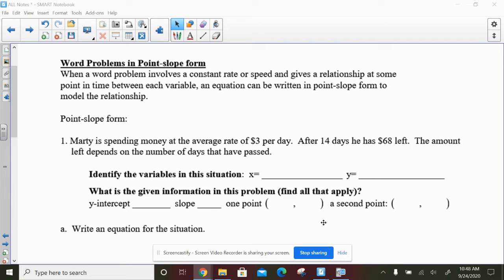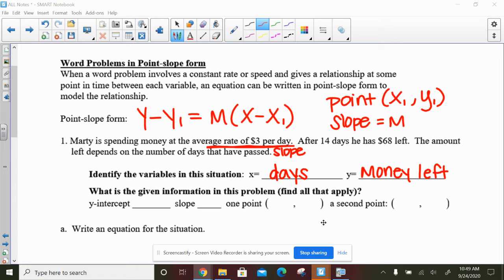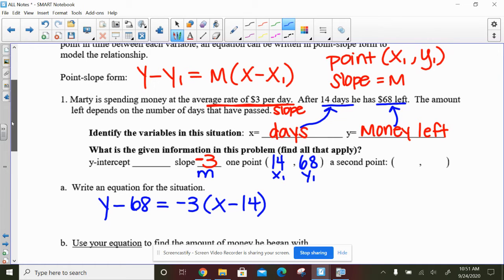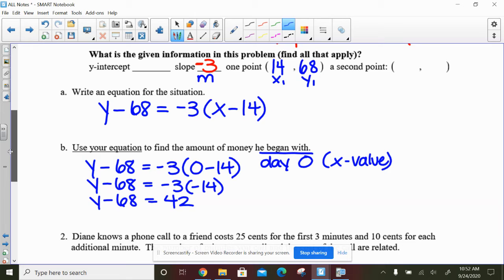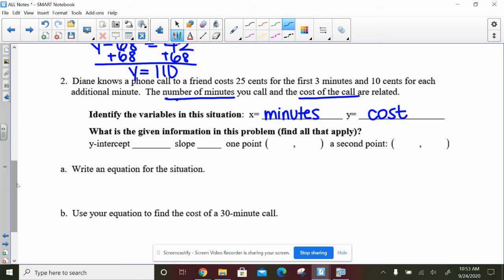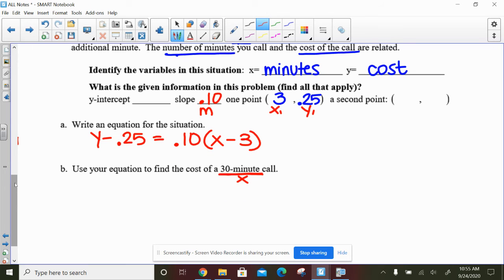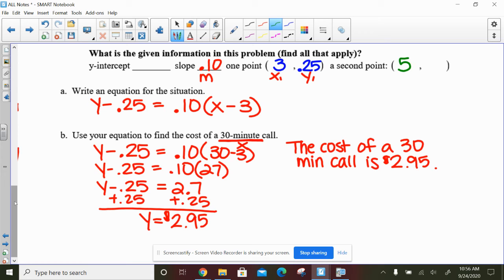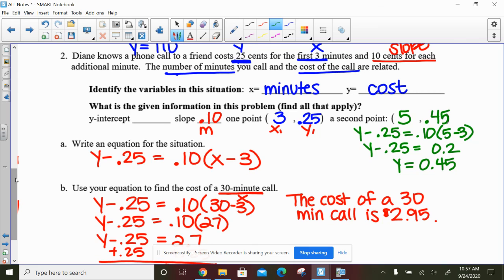Point Slope Form Word Problems